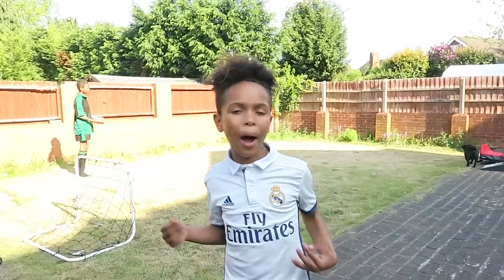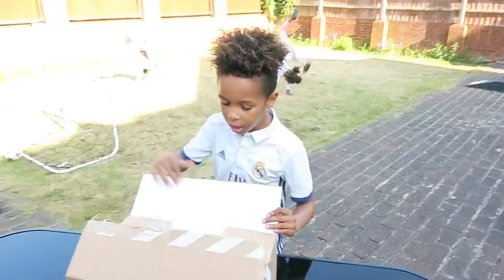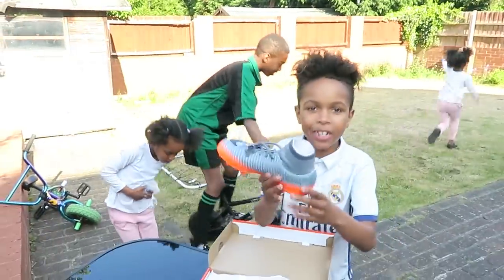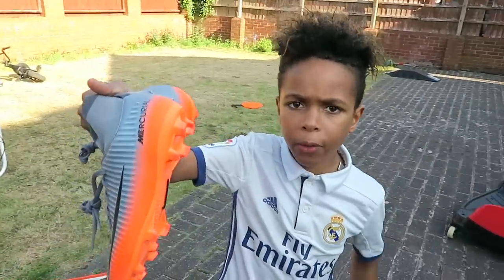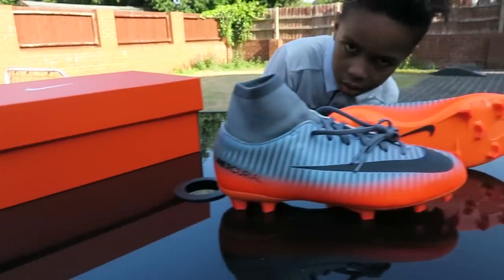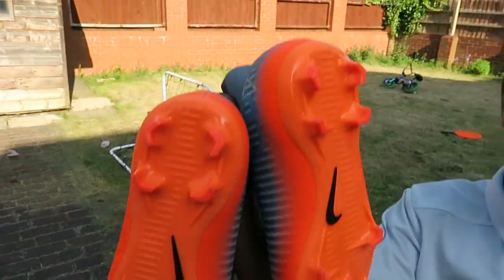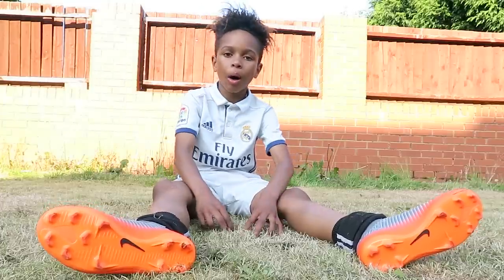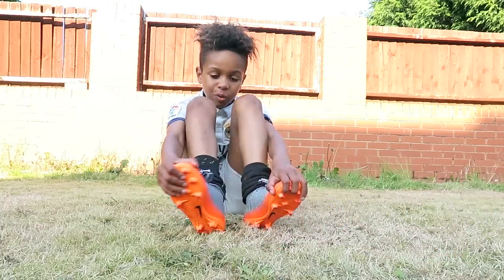GARDEN TEKKERS!! | NIKE CR7 UNBOXING!!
New to the channel? Join The TKRZ Team!
What's Up guys!! Today I''ll be testing out the Latest Cristiano Ronaldo football boots, The Nike Mercurial CR7! I even have the Real Madrid Kit to match LOL!

Send to:
BIRMINGHAM
B18 9HD

Just Label it "Tekkerz Kid" & I'll be putting the things you send me into my videos!!

Follow Tekkerz Kid Across social media platforms!